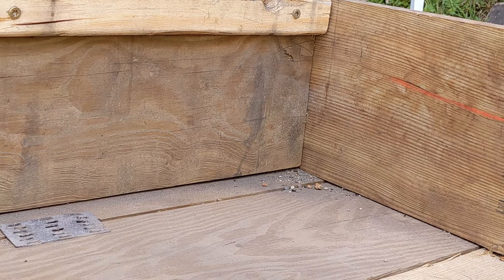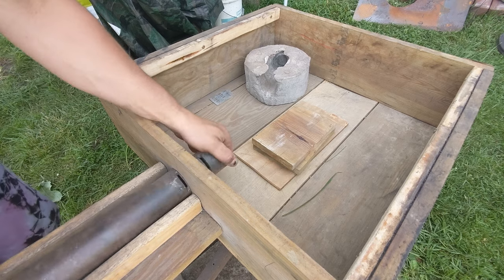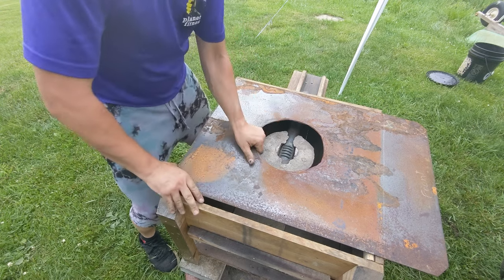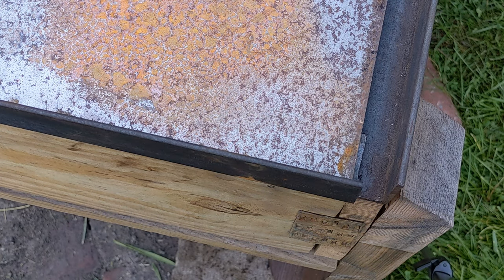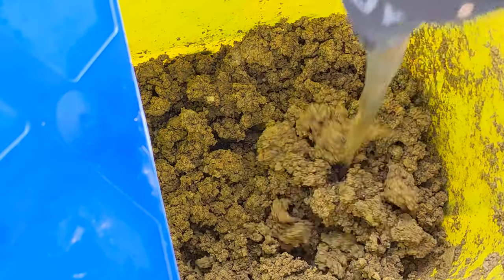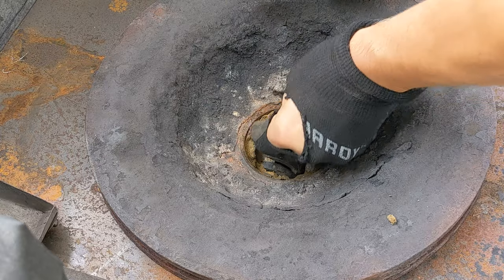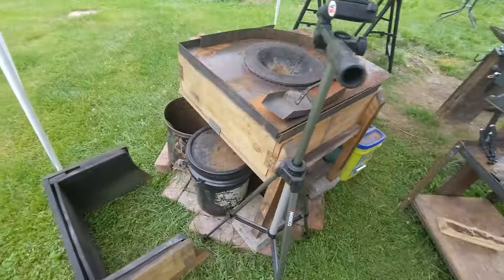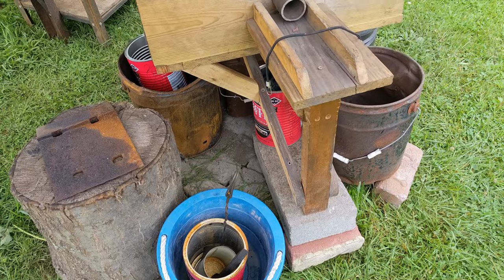Brake Rotor Box Forge Refresh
Here I document the assembly of my wooden box, brake rotor forge that I constructed from essentially all scrap materials I've acquired, mostly for free.  Looking forward to upgrading to a full steel forge eventually but this does the job for now.